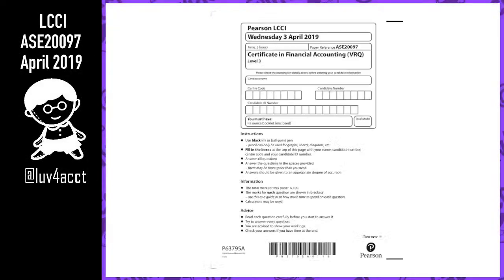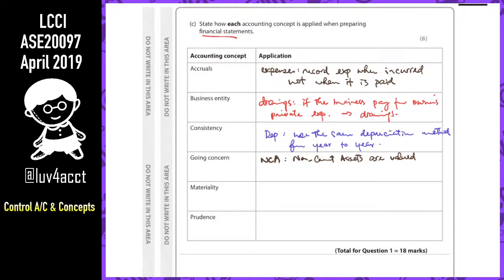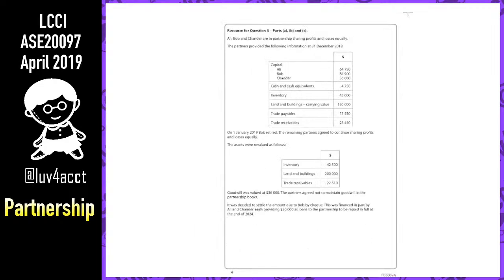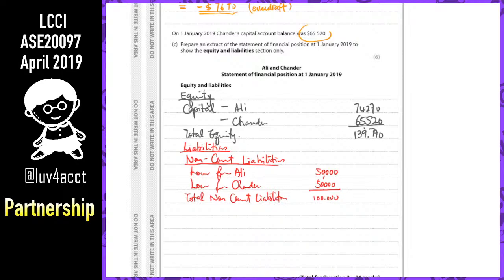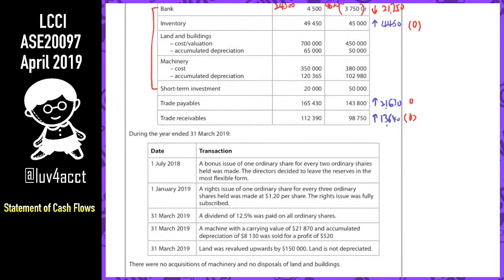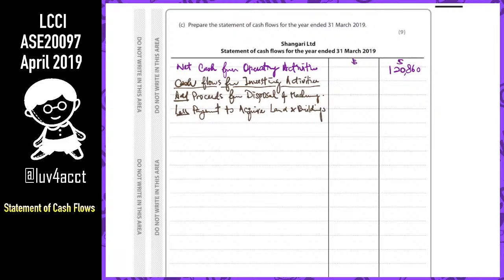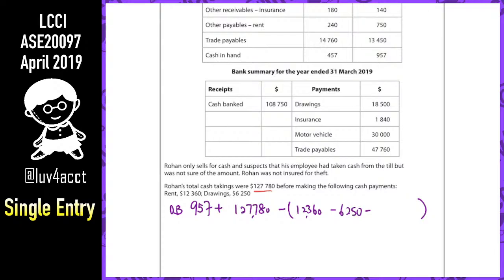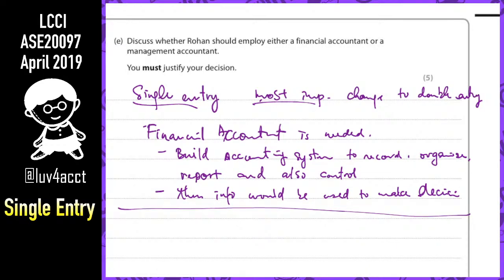April 2019 LCCI Lv3 Financial Accounting ASE20097